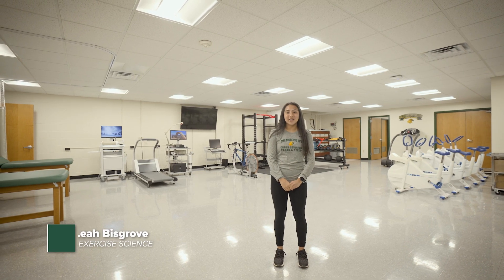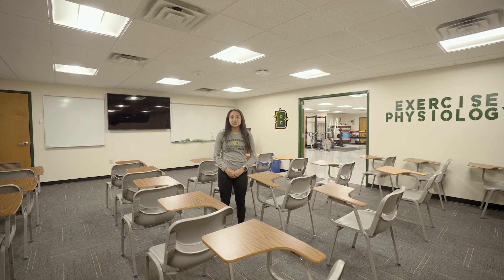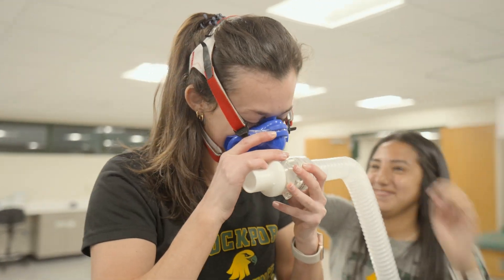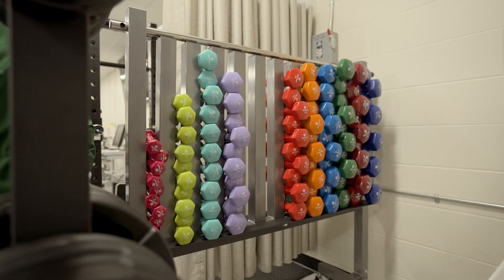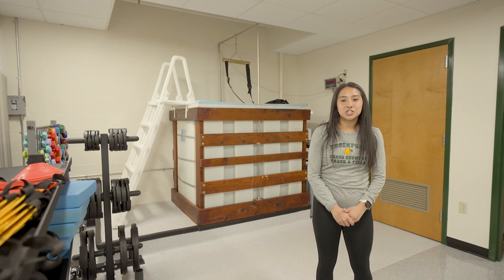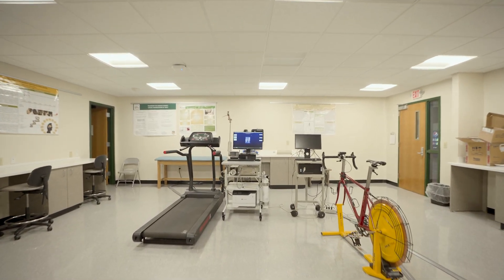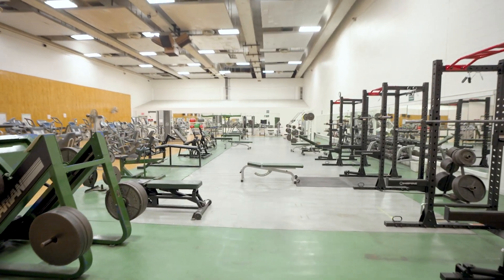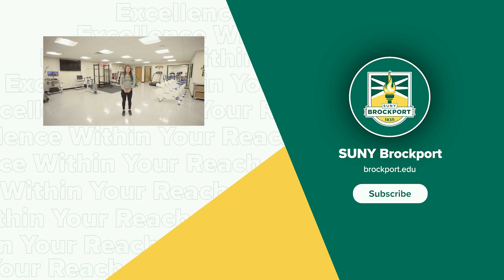Exercise Science Tour | SUNY Brockport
Explore the Exercise Science Facilities with Leah Bisgrove. Learn theory and get hands-on with ECGs and VO2 max tests. Check out resistance training, blood testing, underwater weighing, research facilities, and the Tuttle fitness center.

Discover the Department of Kinesiology, Sports Studies, and Physical Education at SUNY Brockport.